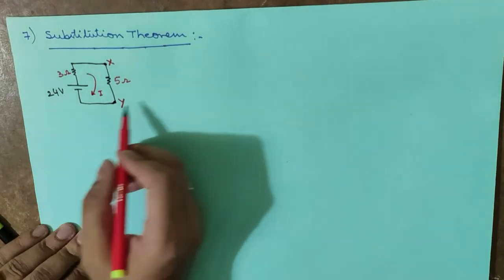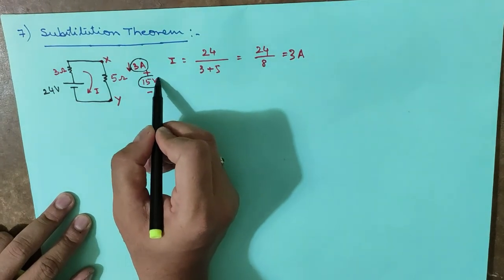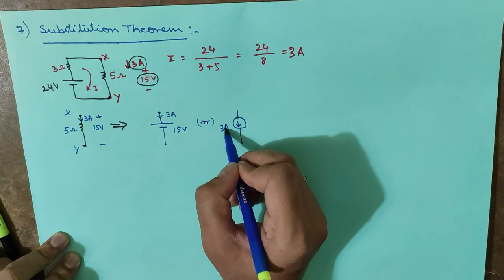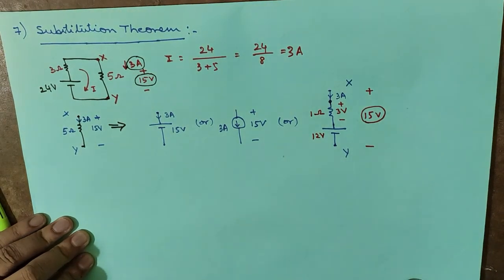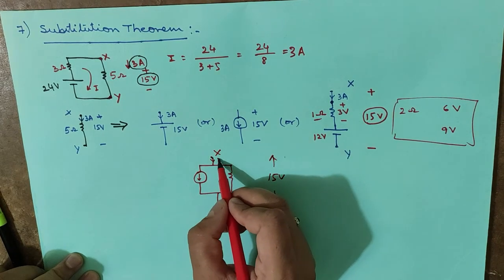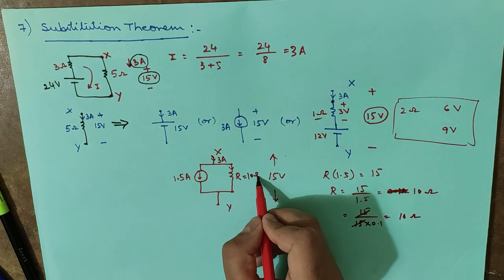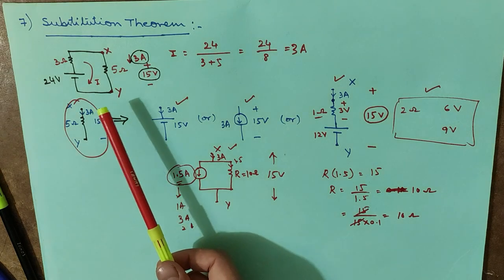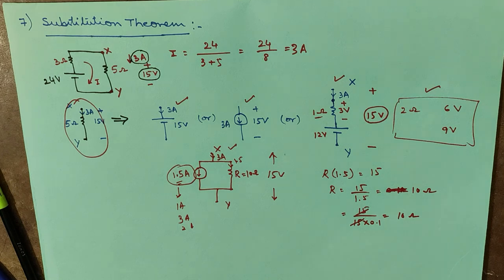7. Substitution Theorem